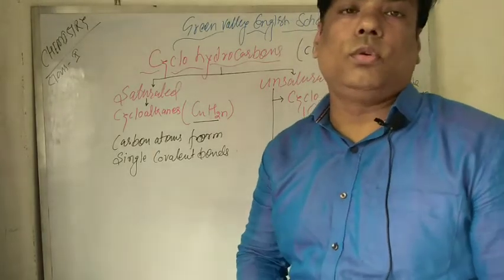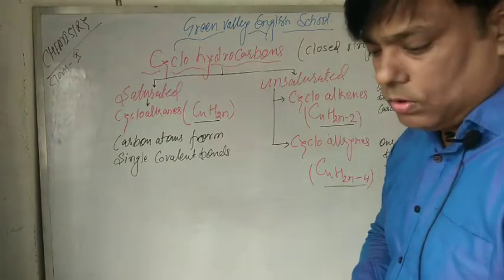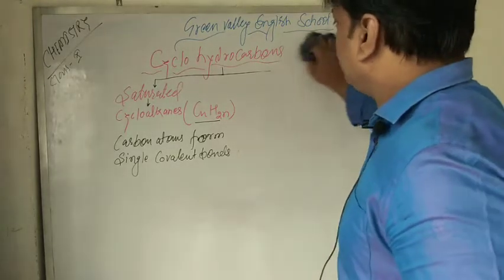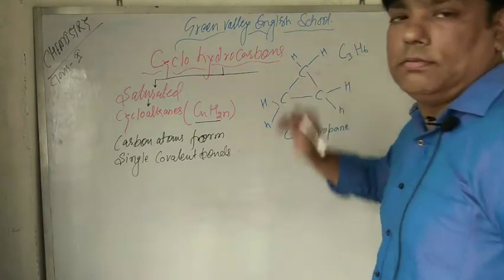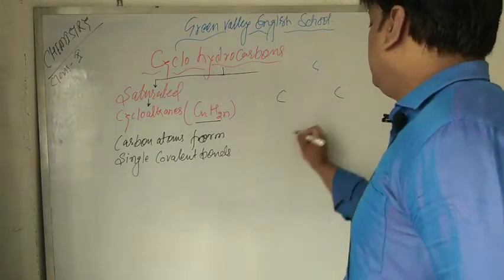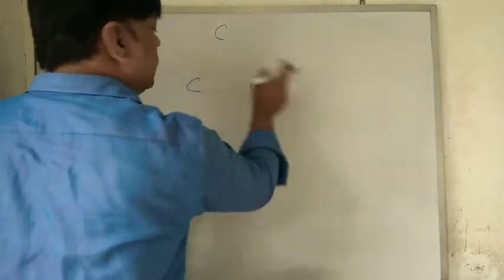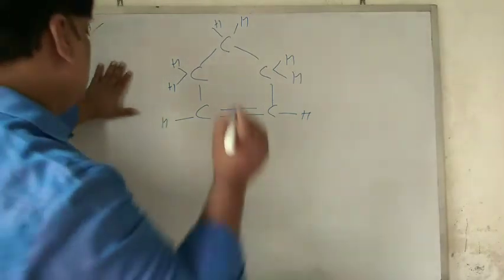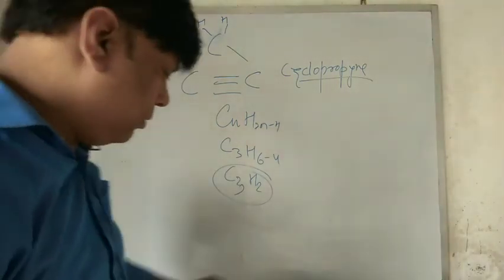Cyclic Hydrocarbons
Class 10